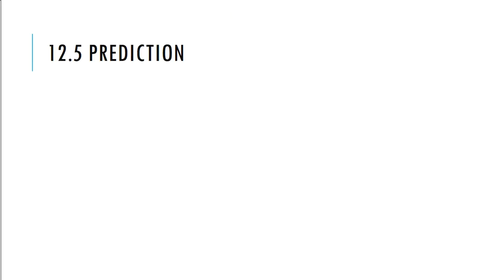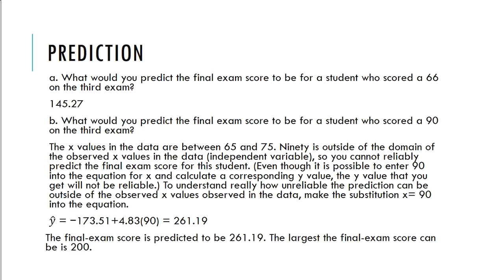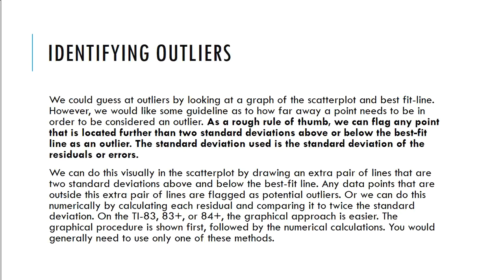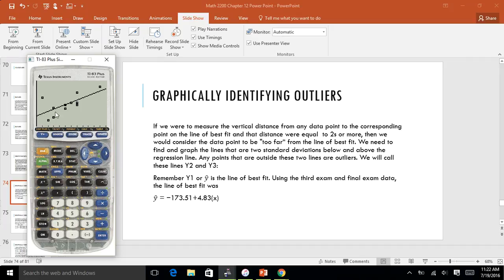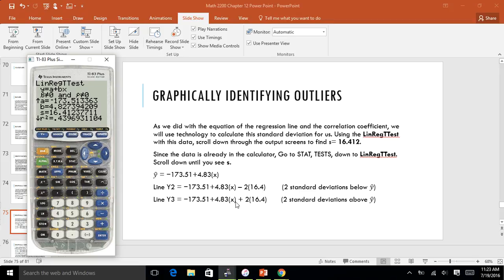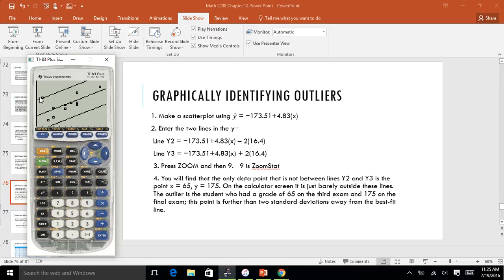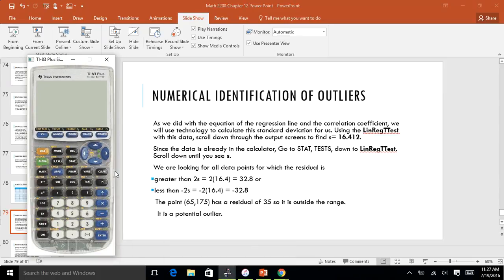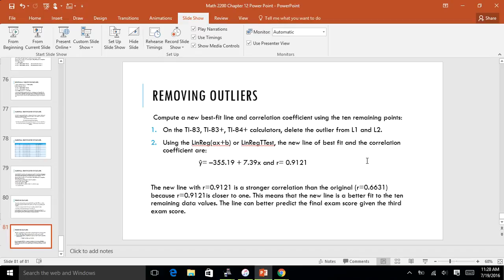Predictions and Outliers